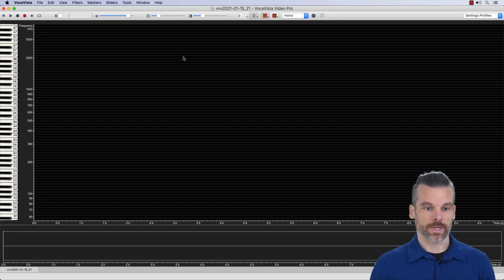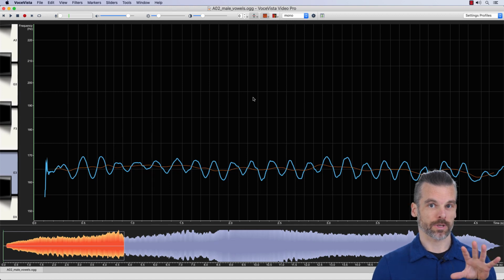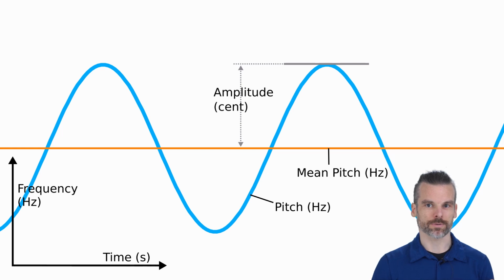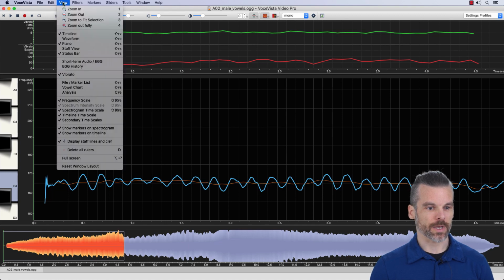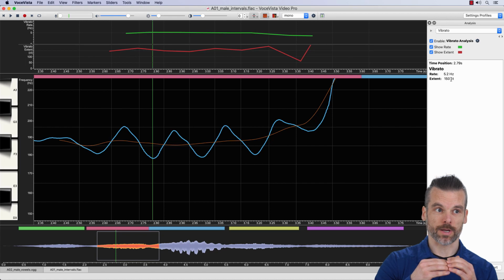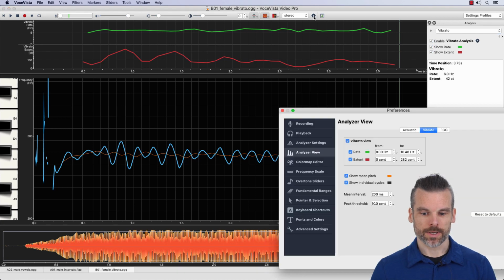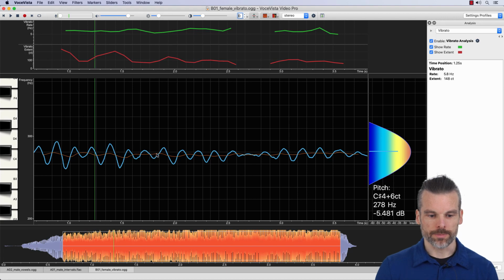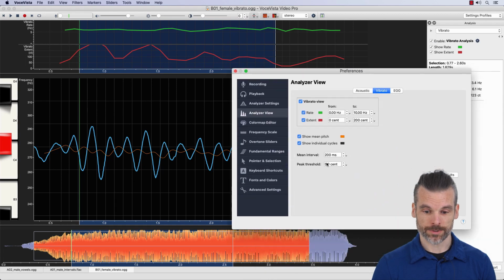Vibrato Analysis with VoceVista Video Pro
Introduction to the new Vibrato Analysis feature in VoceVista Video Pro 5.4, a software for analyzing the singing voice

Vibrato is a periodic fluctuation of the fundamental pitch of a singer. The vibrato analysis feature can plot the vibrato rate and extent over time, and it can show a numeric readout of the instantaneous and average values of those parameters.